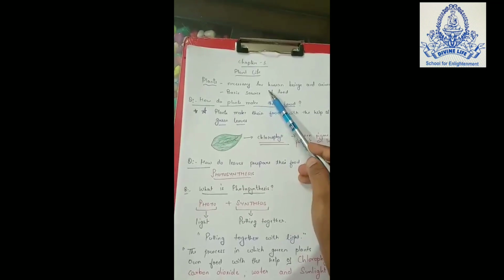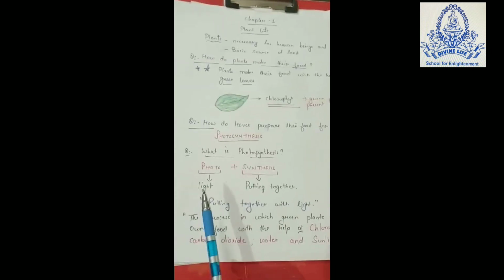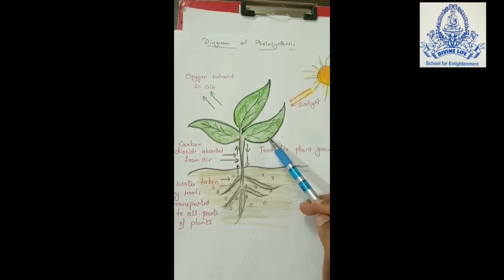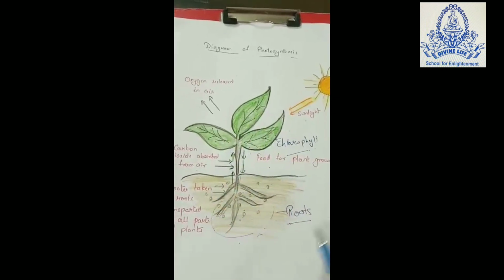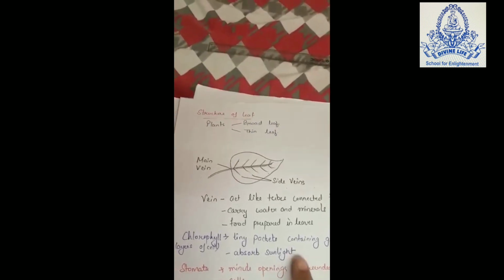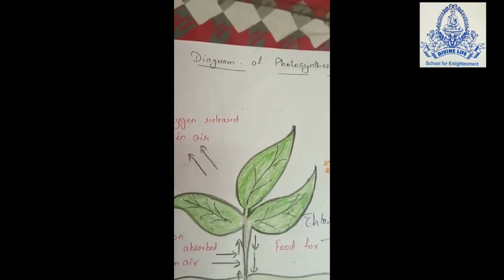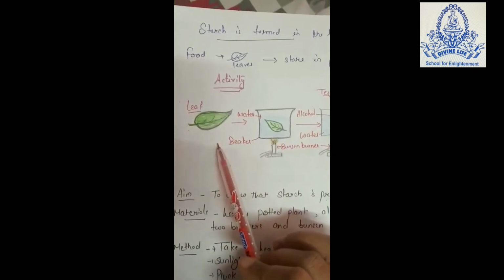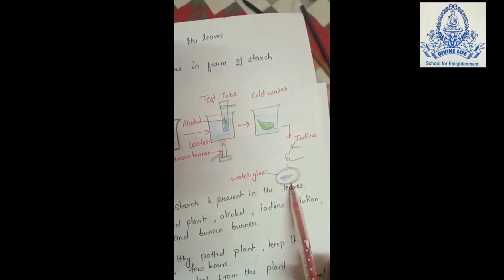STD - 4 SCIENCE CH-1 PLANT LIFE